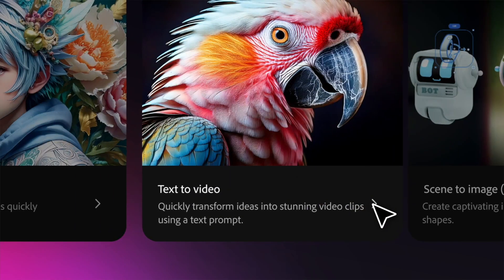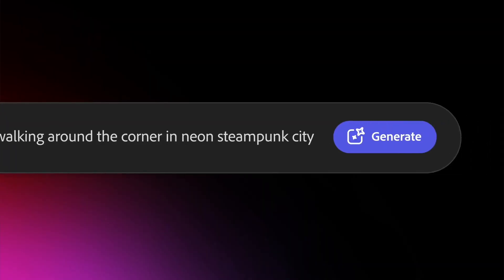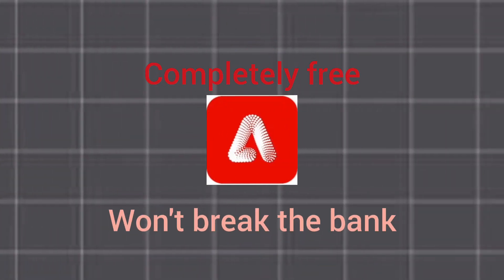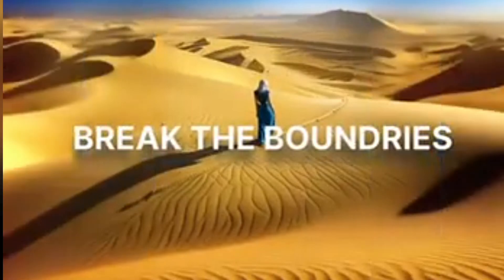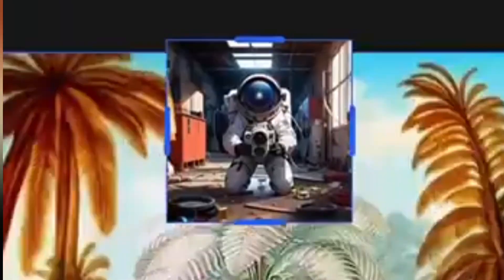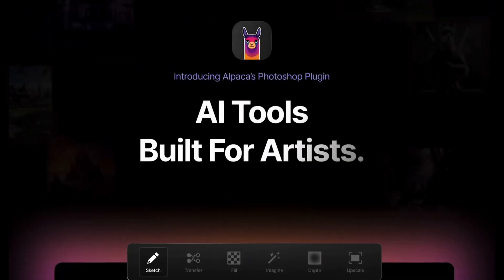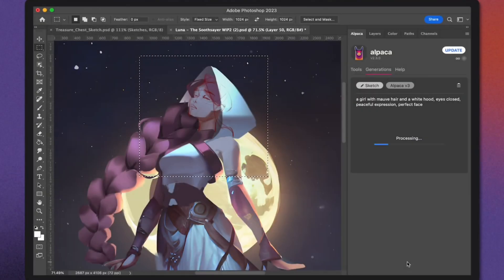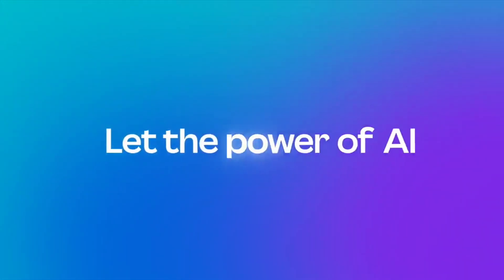Top 5 FREE Alternatives to Adobe Firefly for AI Image Editing (2025)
Looking for powerful AI image editing tools like Adobe Firefly but without the price tag? In this video, we reveal 5 of the best FREE alternatives to Adobe Firefly in 2025 that let you create, resize, and enhance images with AI—all at no cost!

We cover tools like:

Uncrop AI – Effortlessly expand image boundaries

Alpaca – A smart Photoshop plugin

Canva AI Image Expander – Perfect for resizing visuals

Runway ML – Advanced video and image generation

Leonardo AI – High-quality image generation with great features

Whether you're a designer, content creator, or social media editor, these tools can supercharge your workflow without breaking the bank.

👍 Like | 💬 Comment your favorite tool | 📢 Share with your creative friends!